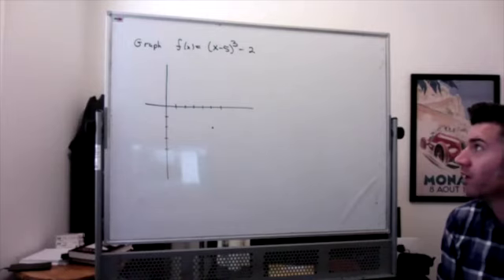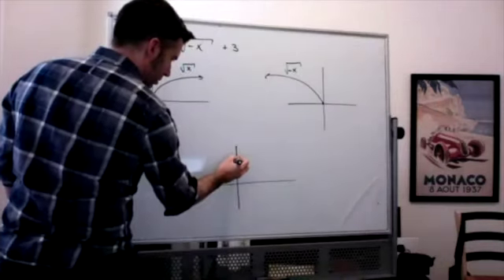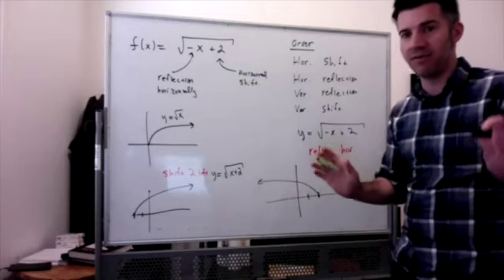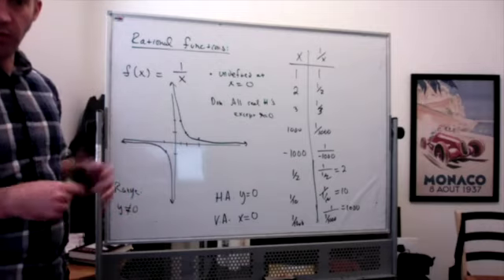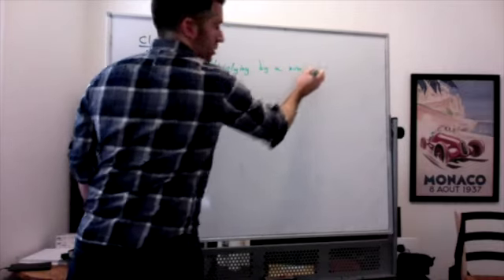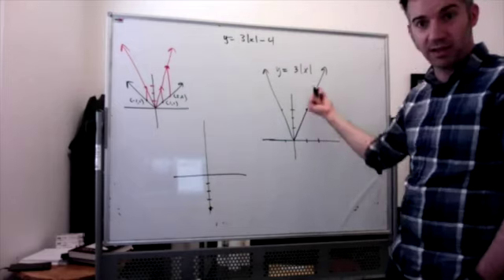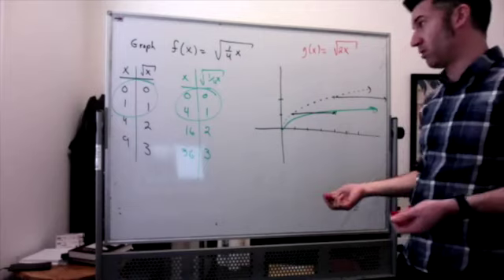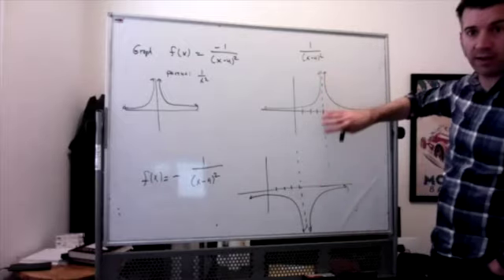Class K 1 26 2021 SD 480p